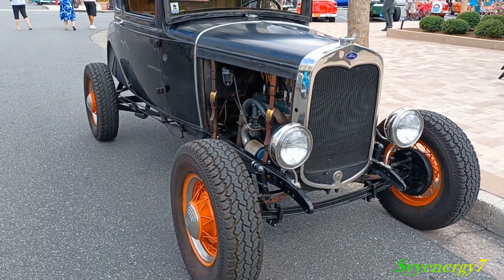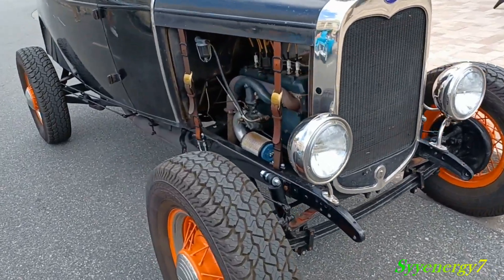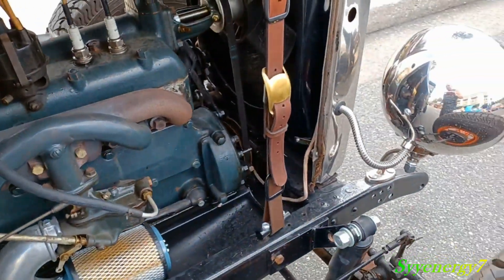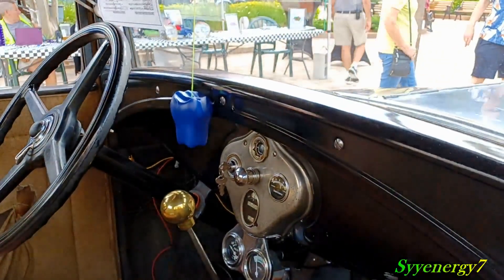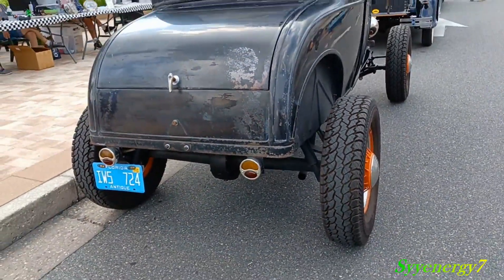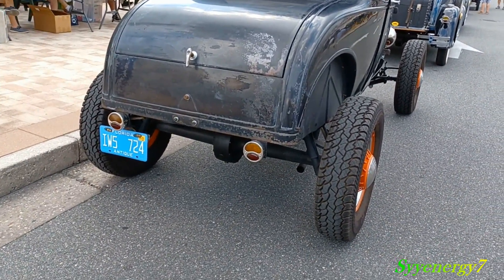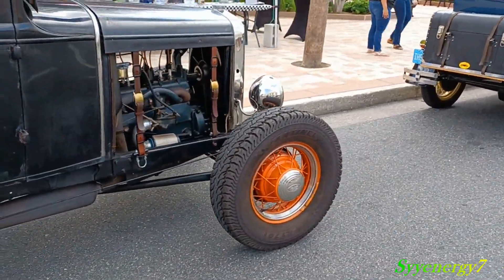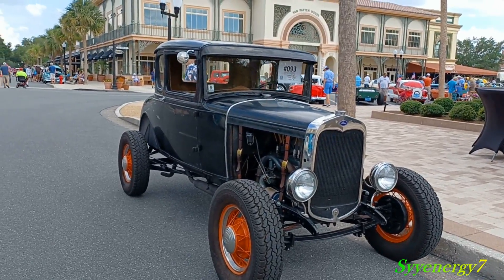1930 Ford model A , stripped down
1930 Ford model A  , stripped down, May 2023, The Villages Florida car show, muscle cars, vintage cars, classic cars, cool rides